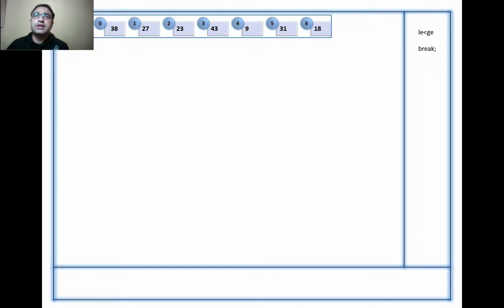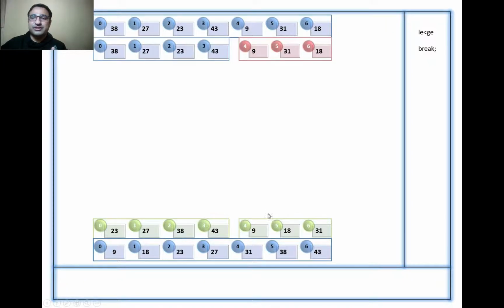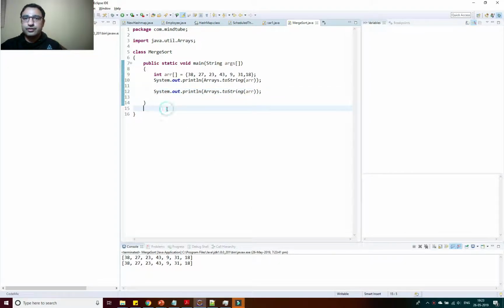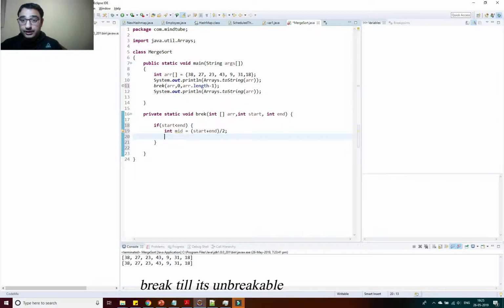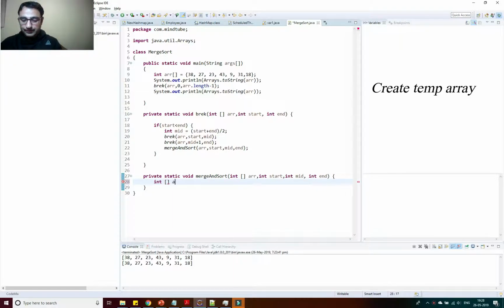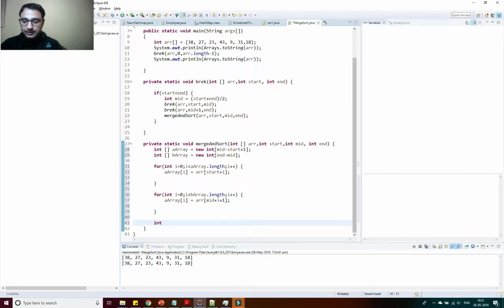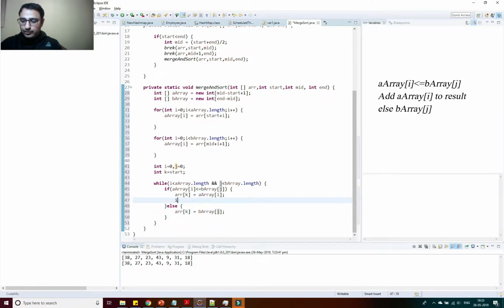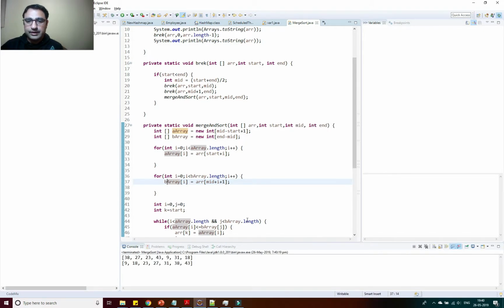Data Structures 01 : MergeSort (It's so simple. Revealed )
In this video I explained which method is used by Collections.sort() and why.
How Merge sort works internally and How to design your own Merge sort (sorting algorithm ) in Data Structures.
-Made by MindTube